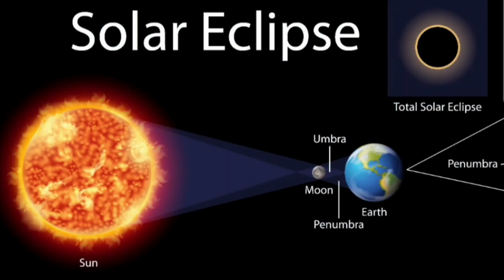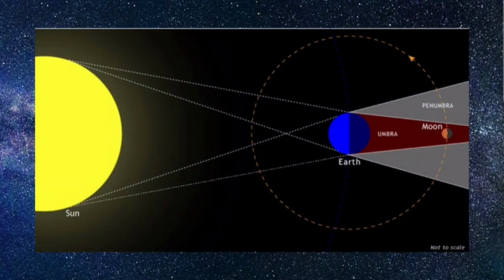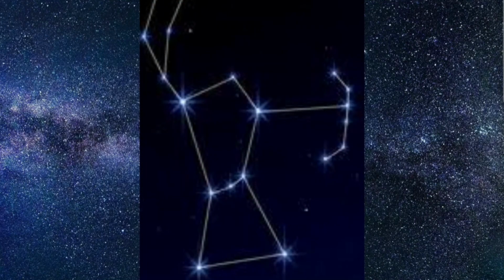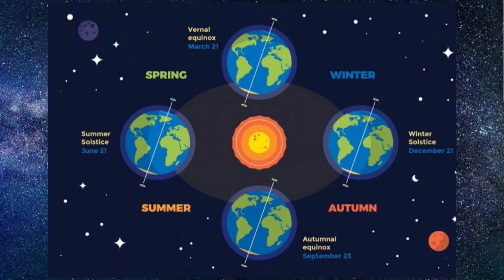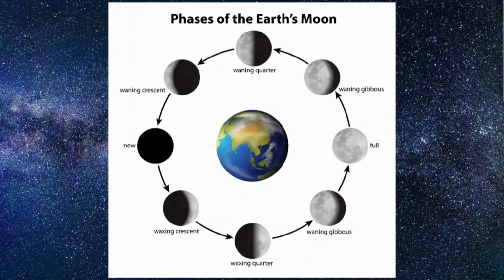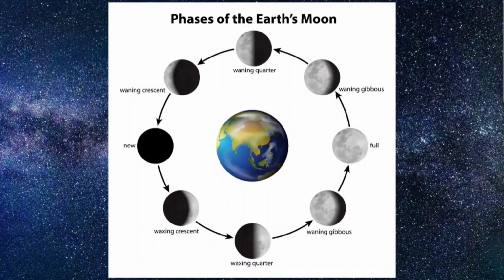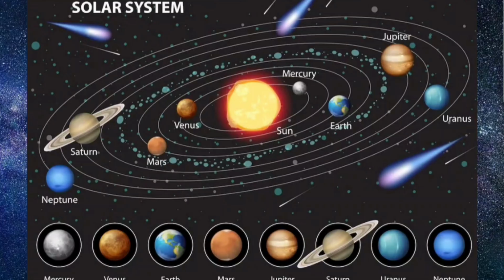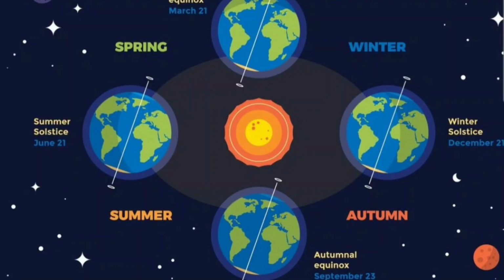Space fun facts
Just a fun space video for school.